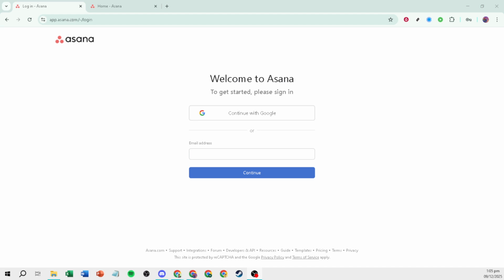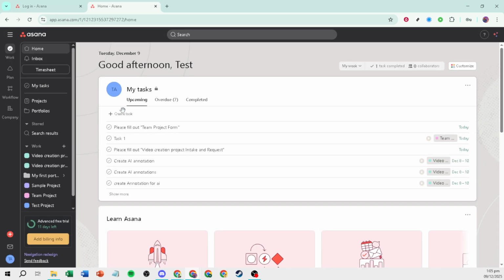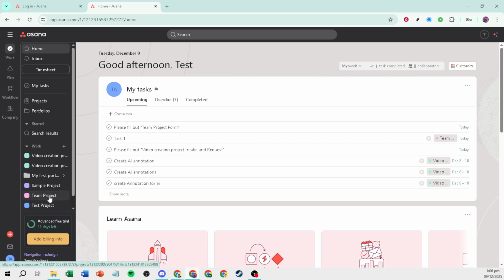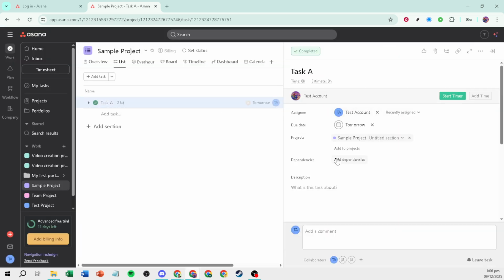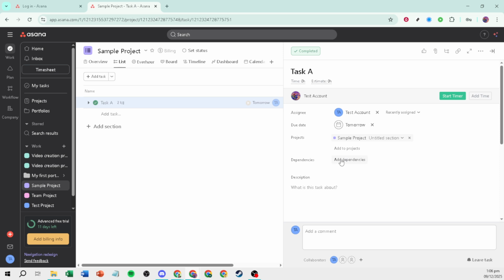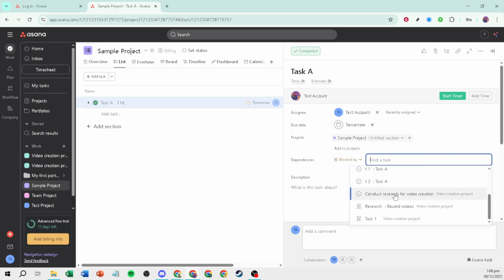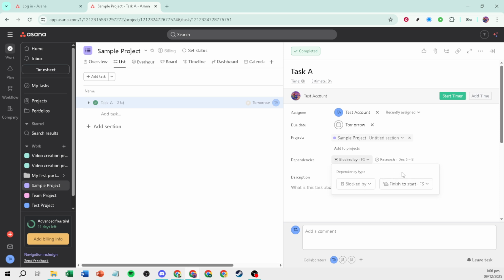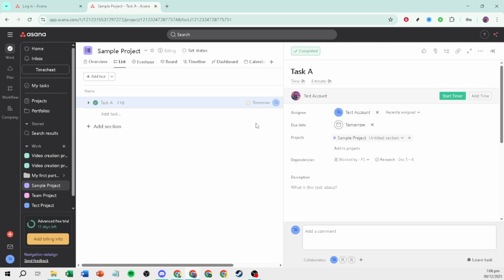How To Add Dependencies On Asana [2025 Guide]